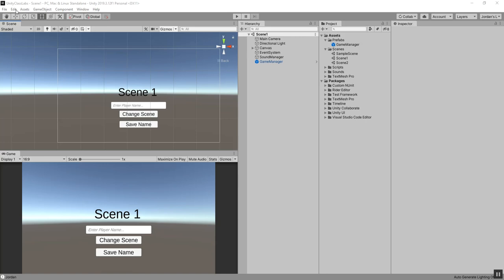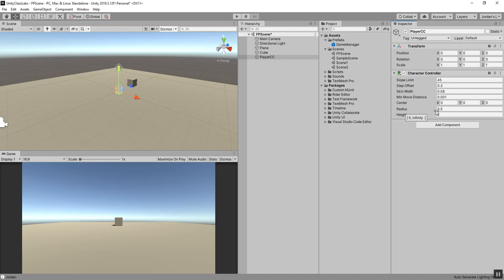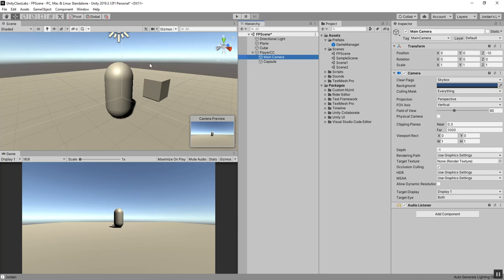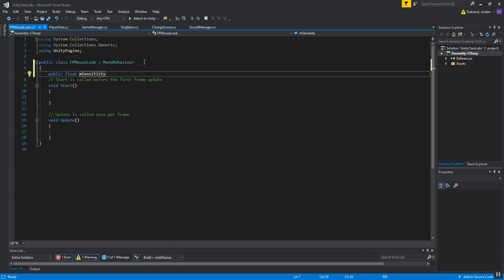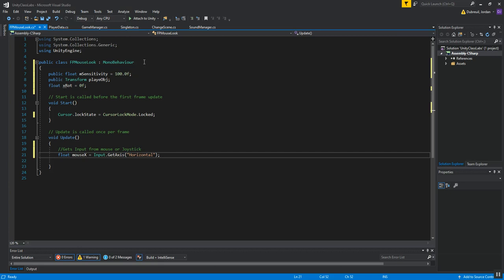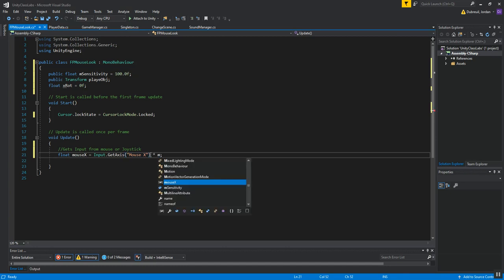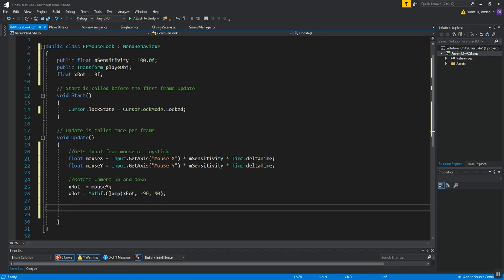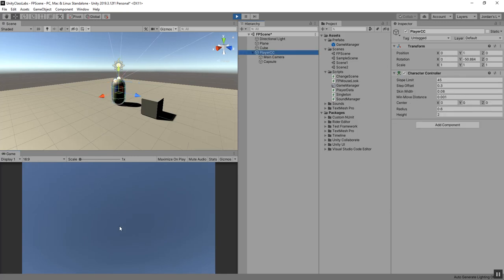5 Player Controller FP Camera Part 1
Creating Mouse Look Script for FP Controller